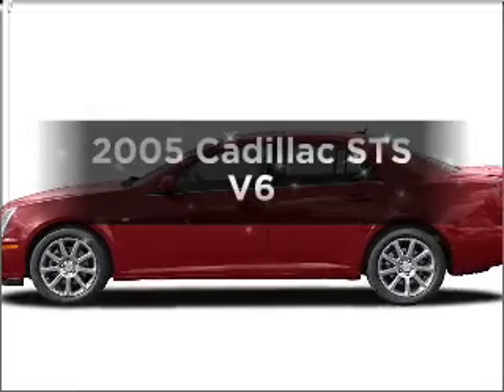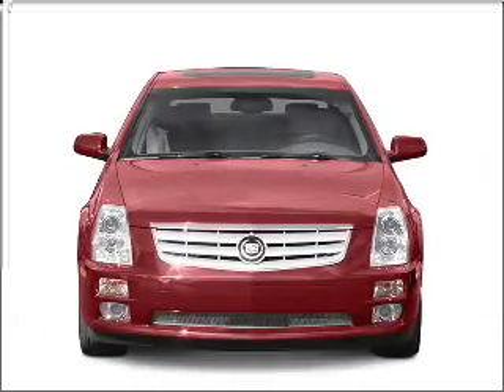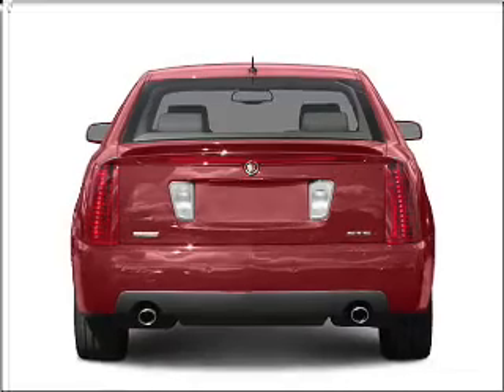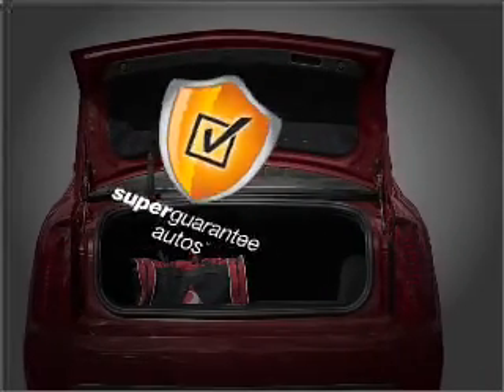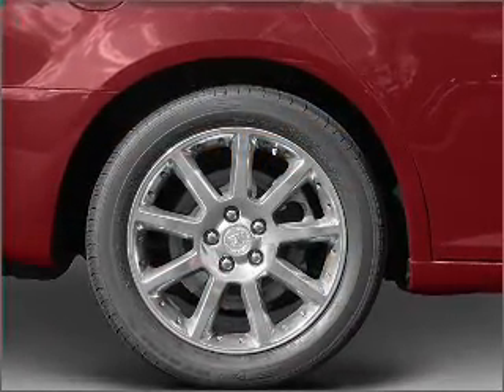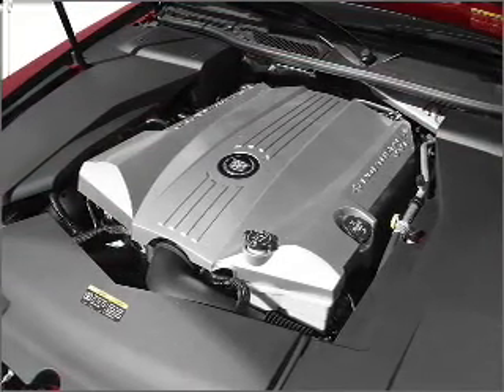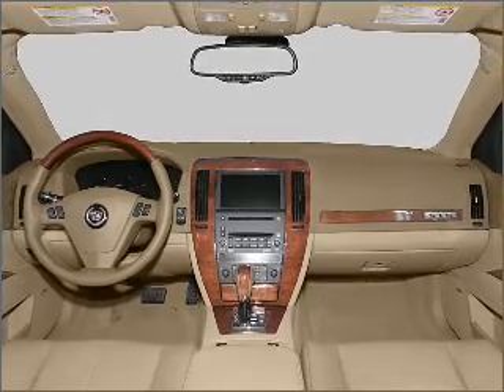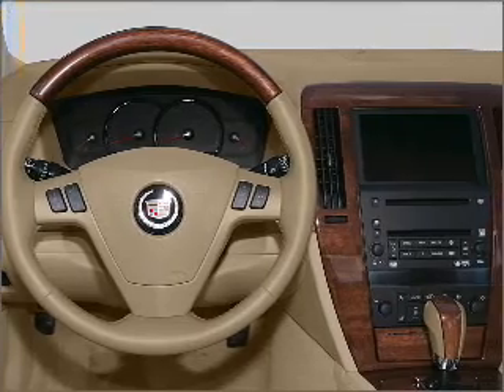2005 Cadillac STS - Nashua NH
Year: 2005
Make: Cadillac
Model: STS
Trim: V6
Engine: 3.6 liter 6 cylinder 24 valve
Transmission: 5-Speed Automatic
Color: Gray
Mileage: 46766
Address:
3 Marmon Drive